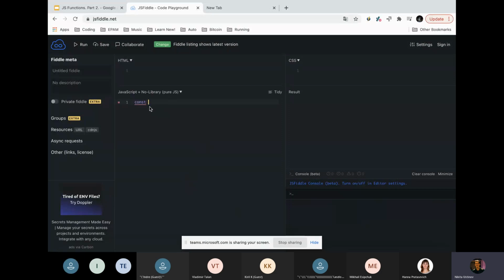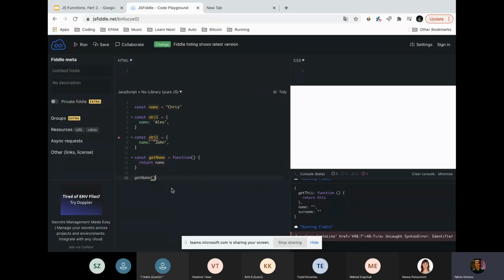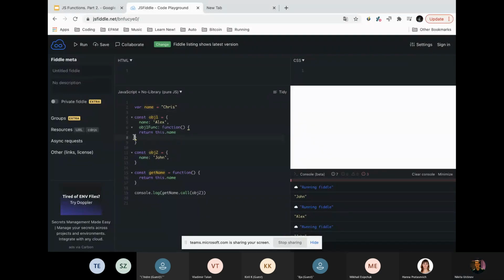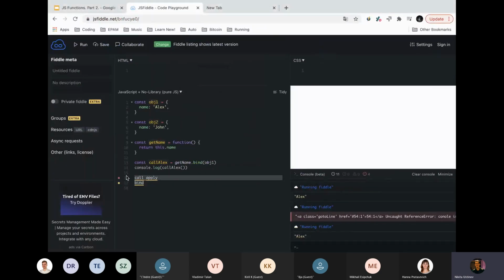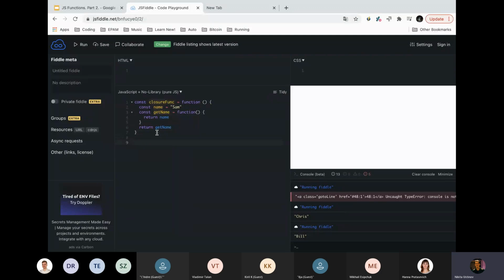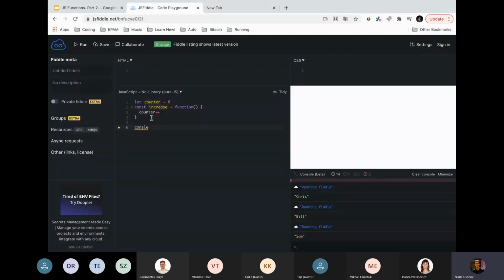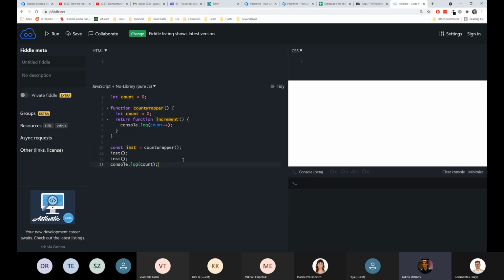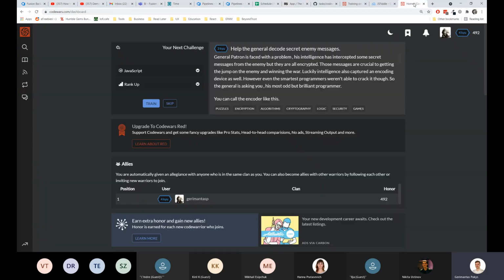Rolling Scopes School Lithuania. Functions. Part 2